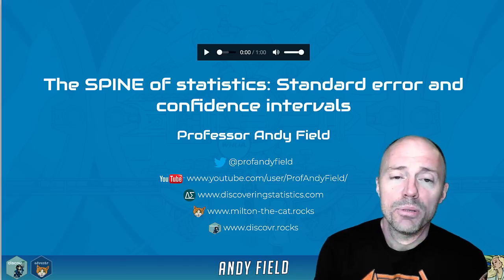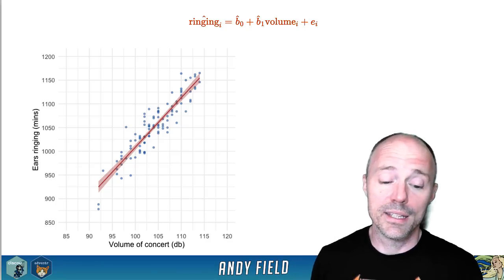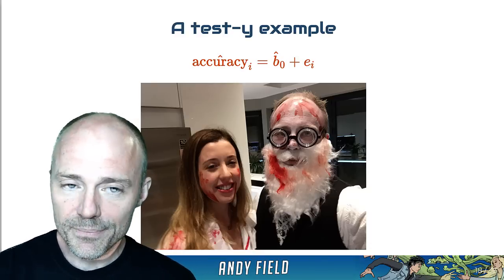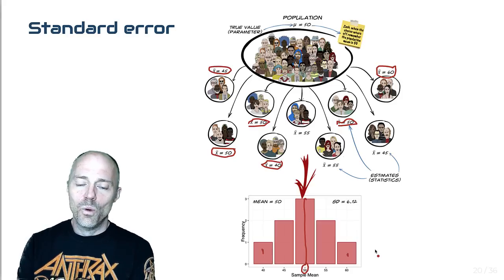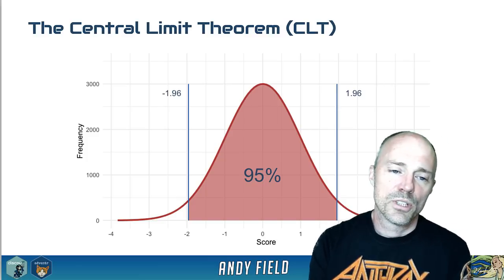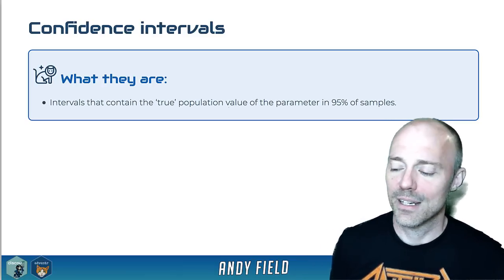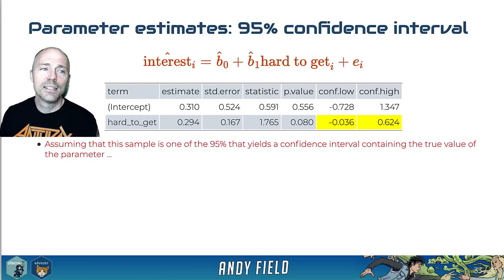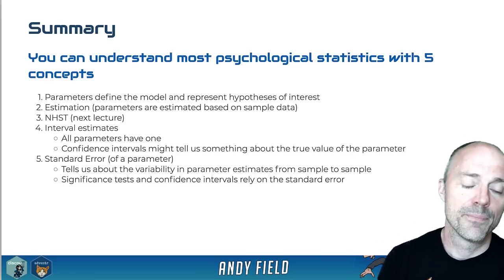The standard error and confidence intervals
Part two of the lectures on the SPINE of statistics looks at interpreting parameter estimates, the concept of the standard error and what confidence intervals are (and are not).